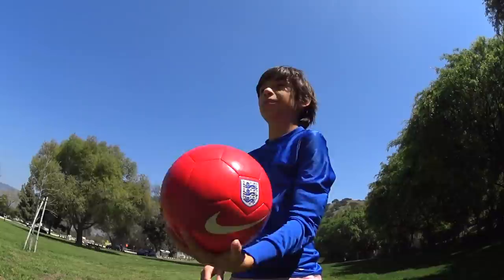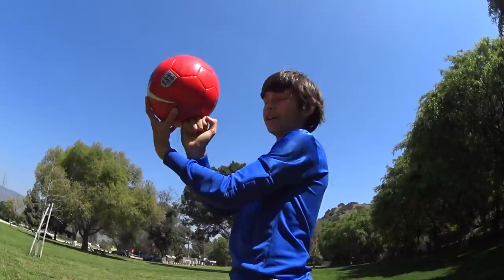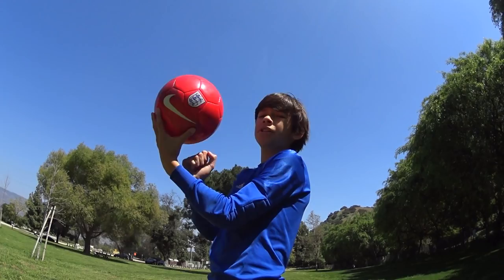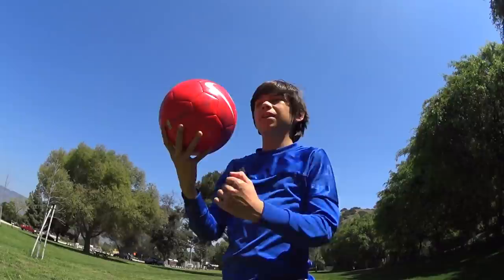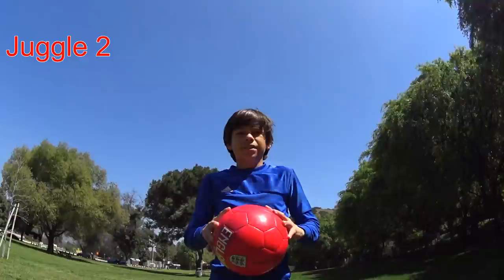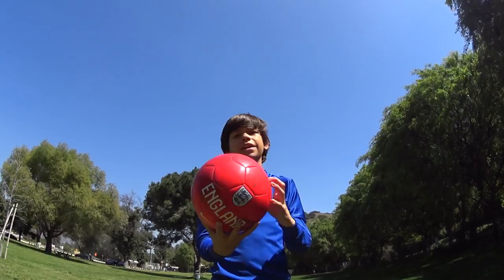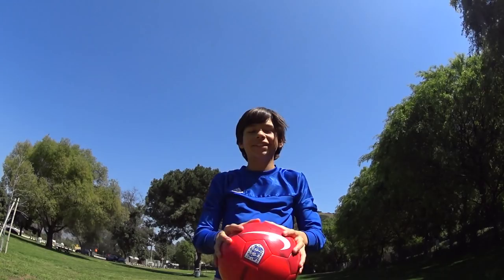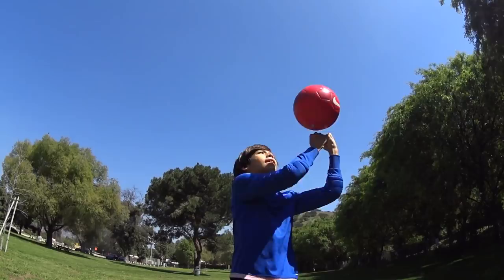Goalkeeper Tips-- Handjuggling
Lot's of coaches are asking their players to practice juggling during the virus shut down.  But we goalkeepers have to practice our hands too.  Here's my hand juggling video.  I learned how to handjuggle from coach Jeff Tackett.